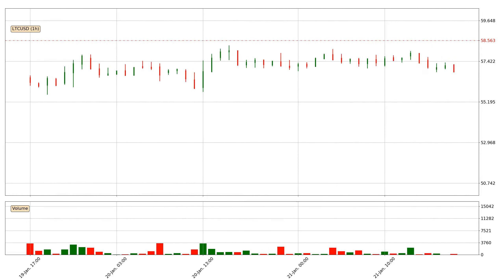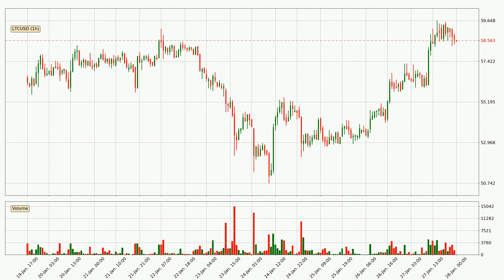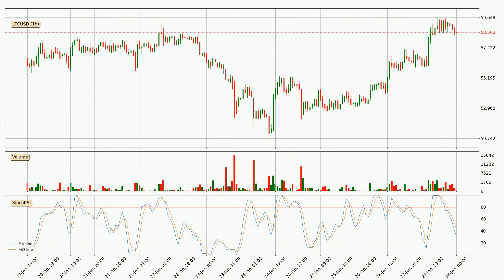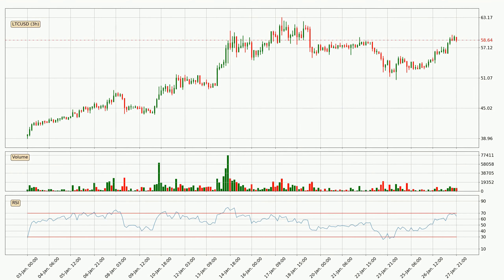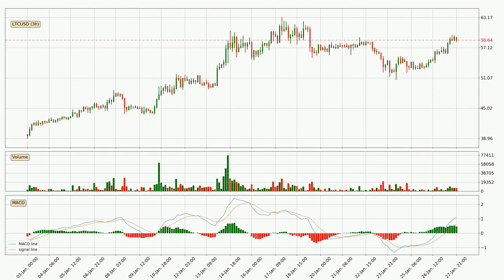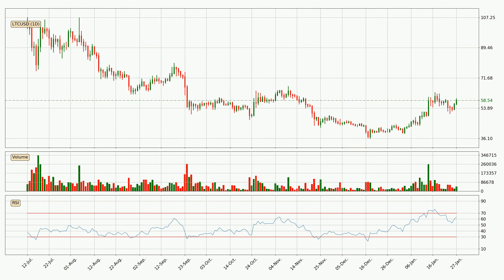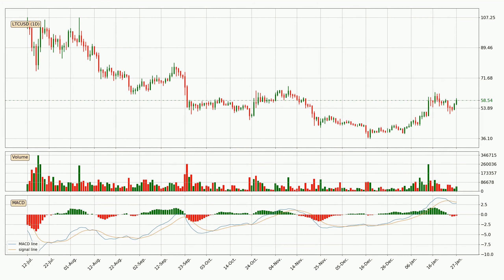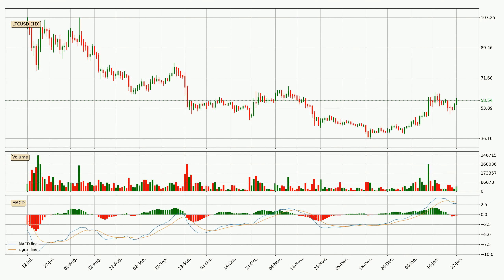Daily Update Litecoin | What The Technical Analysis Predicts? | FAST&CLEAR | 28.Jan.2020